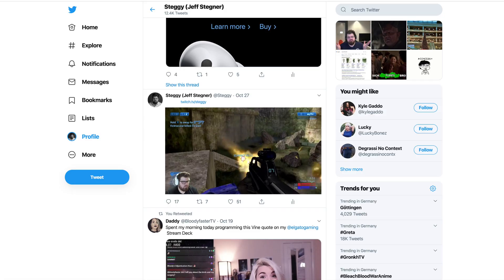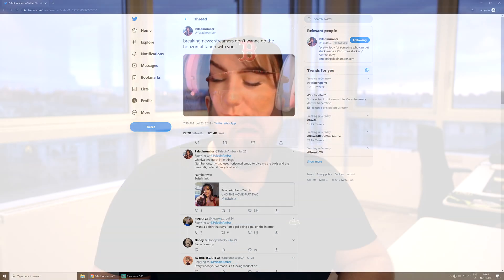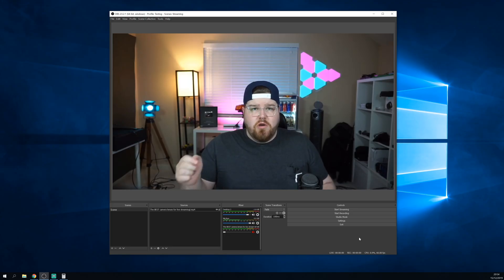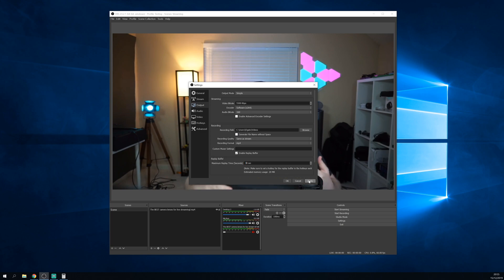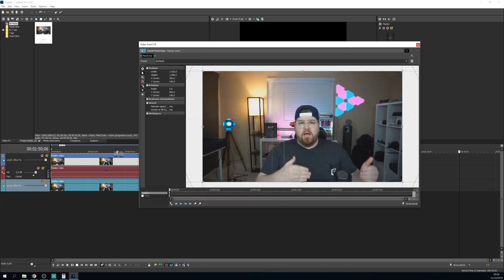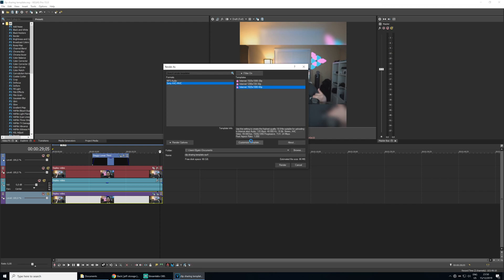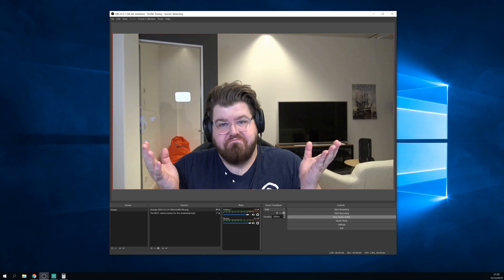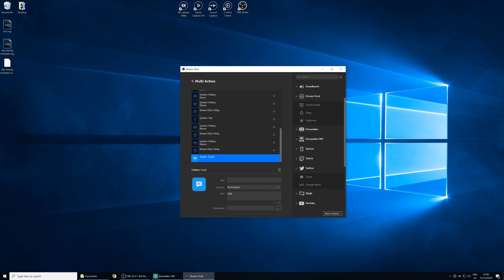How to Share Twitch Clips like a PRO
In this video I go over how you can improve the Twitch clips you share online, and how to do it all by pressing one button!

▼Tools needed:
Elgato Stream Deck
Magix Vegas

Lower 3rd motion graphic made by Sam Woodhall of Alpha Gaming